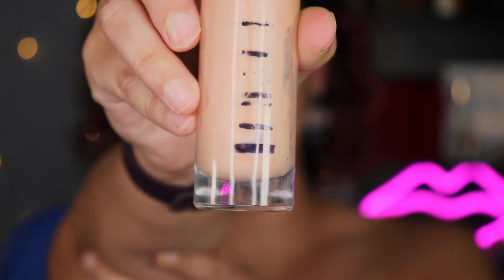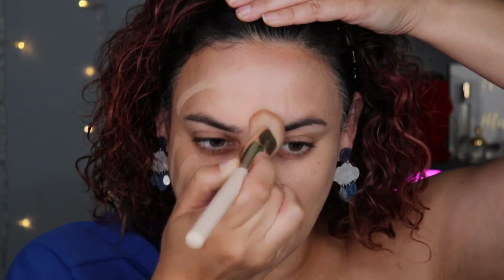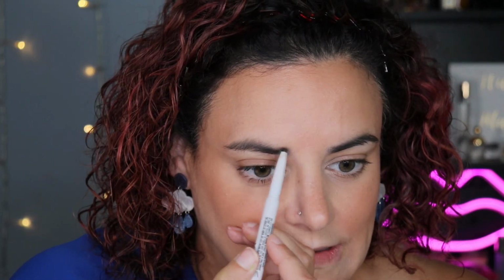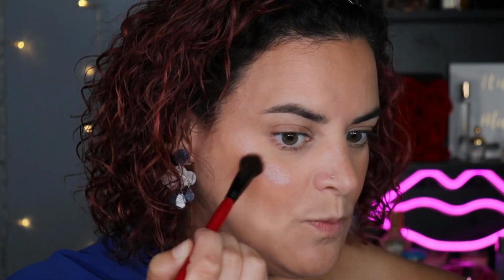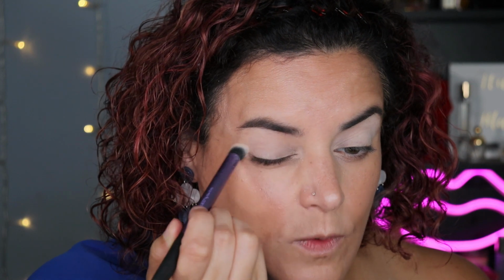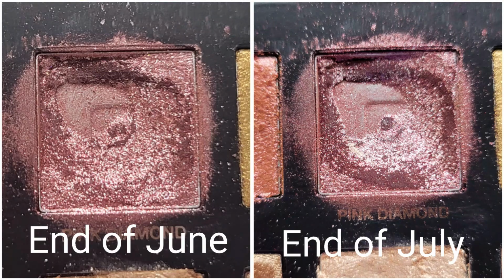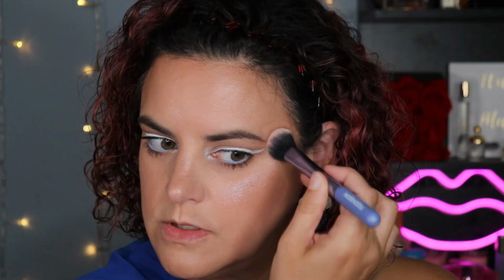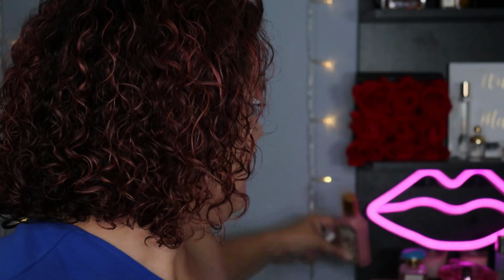2022 PROJECT PAN UPDATE | applying the items and rambling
We're over the hump and getting soooo close to finishing some of these makeup items!!

For reference:
Age: 42
Skin type: normal, leaning towards dry
Mac shade: NC20